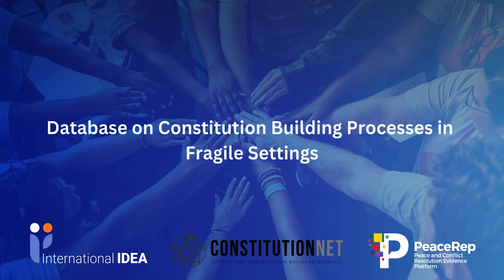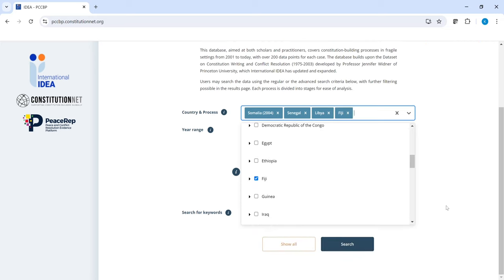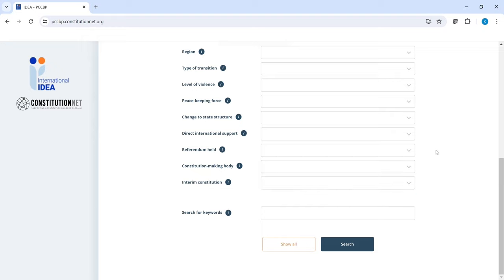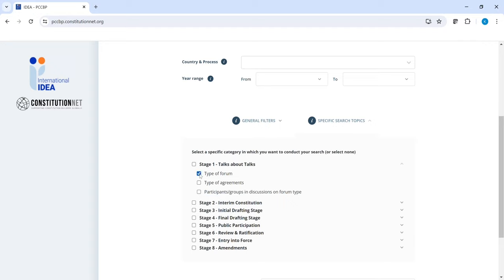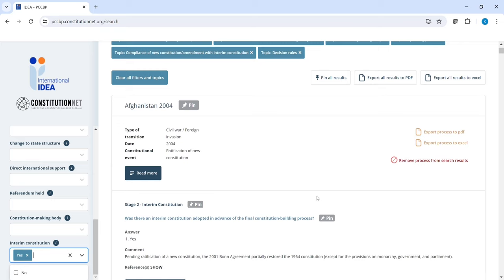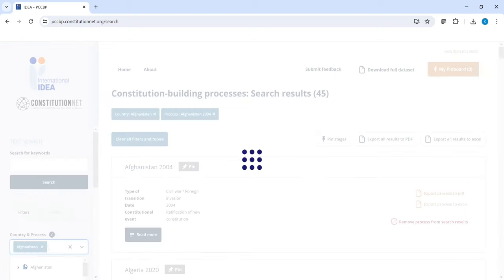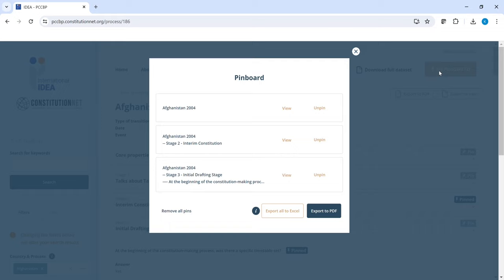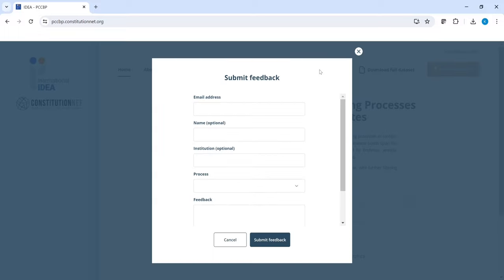Database on Constitution-Building Processes in Fragile Settings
A video tutorial on how to use and navigate International IDEA's and ConstitutionNet's Database on Constitution-Building Processes in Fragile Settings

CHAPTERS:
00:00 Introduction
01:21 #1. Using the General Filters and the Search for Keywords Bar
02:52 #2. Using Specific Search Topics
04:54 #3. Summery of Filtering
05:42 #4. Searching and Pinning